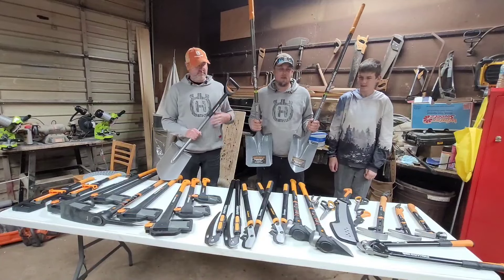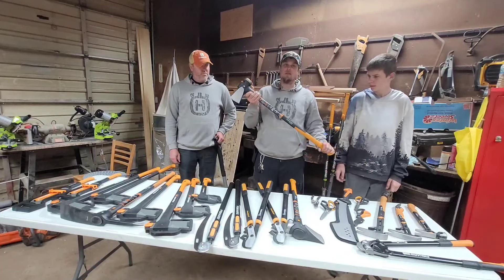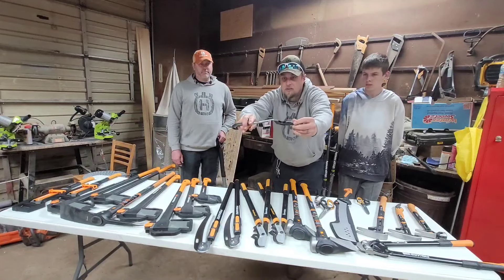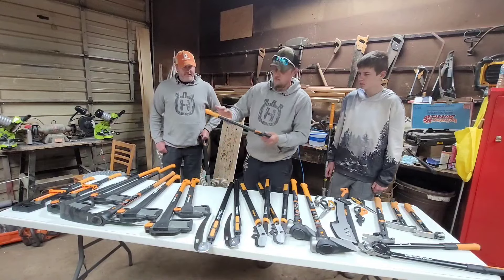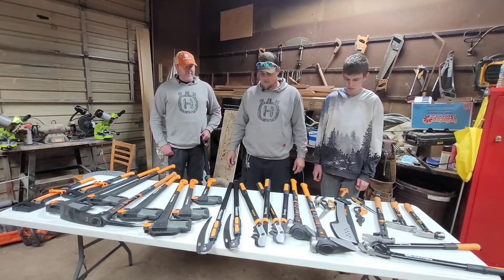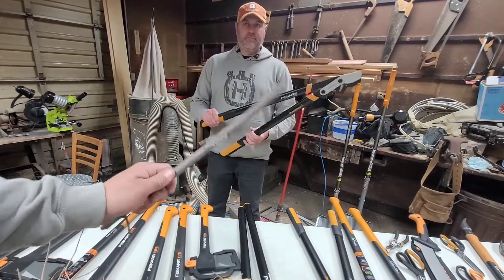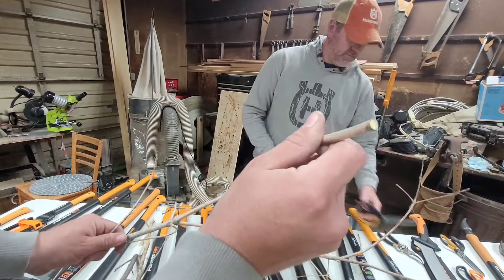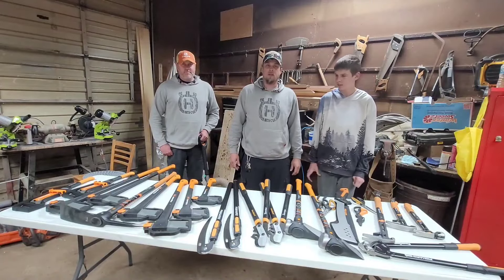Fiskars for Totes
Best deal I could find Fiskars for Totes. I think it's going to cost me a few totes but well worth it.